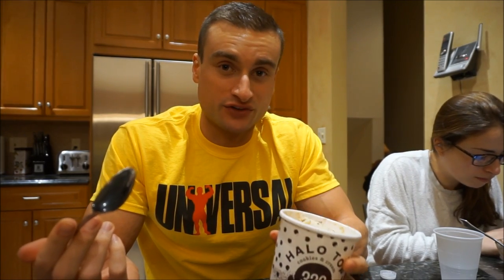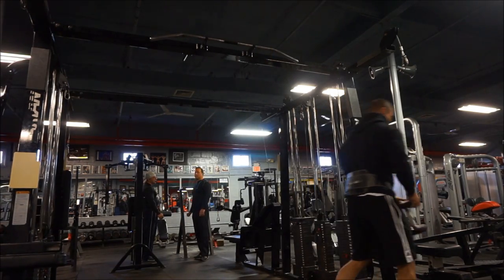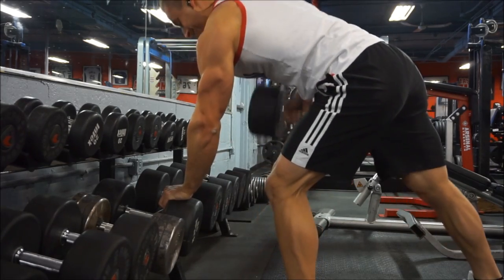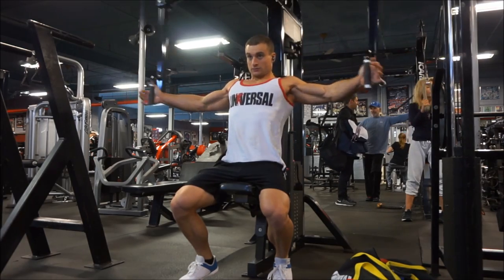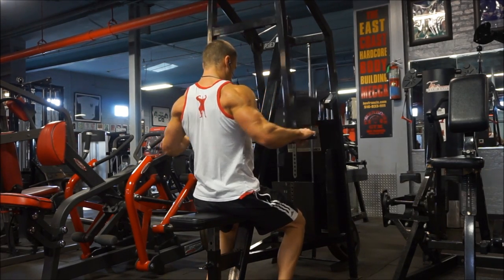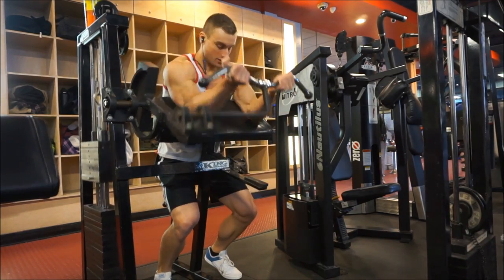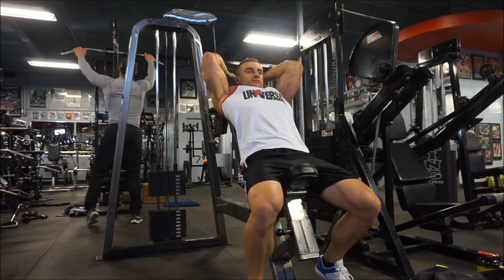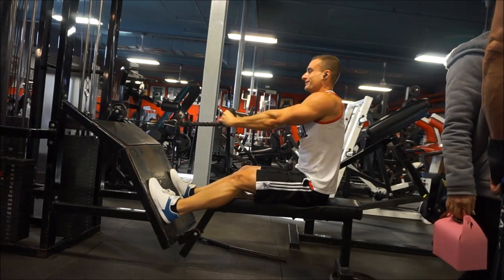My Biggest Mistake | Upper Hypertrophy Workout